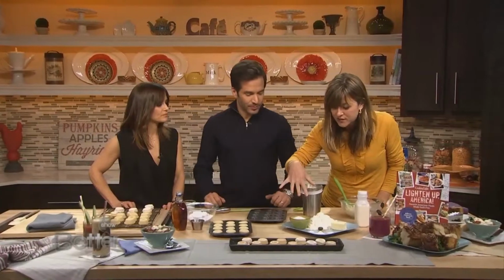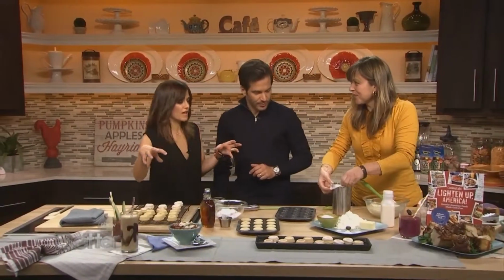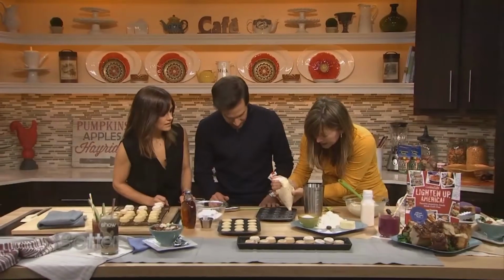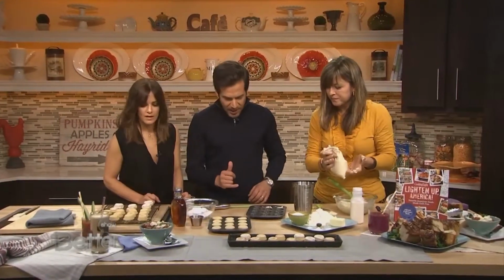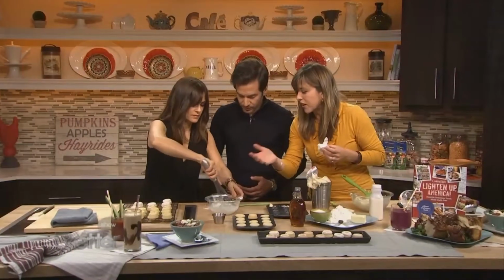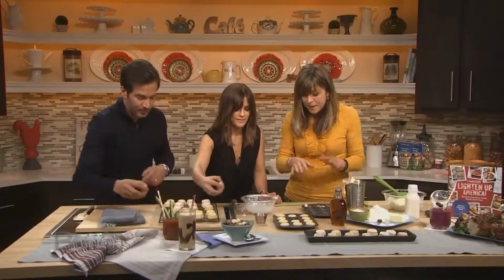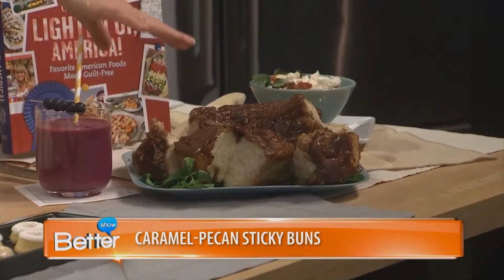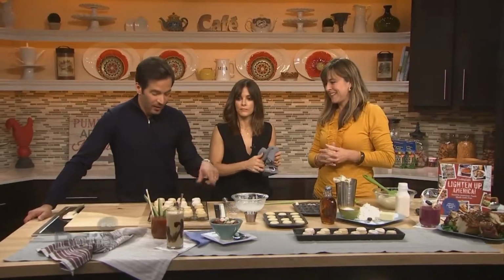Allison Fishman Task Makes Mini Donuts and Caramel-Pecan Sticky Buns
Allison Fishman Task author of "Lighten Up America" is in the Better kitchen making Caramel Pecan Sticky Bars along with Mini Donuts.